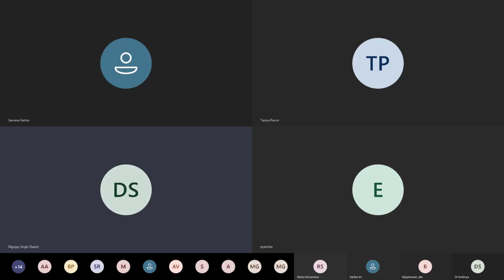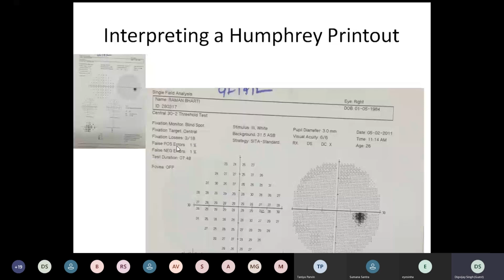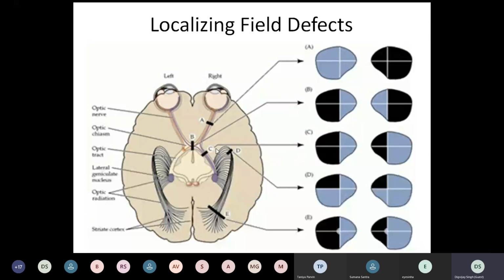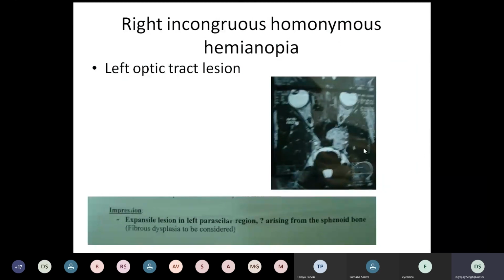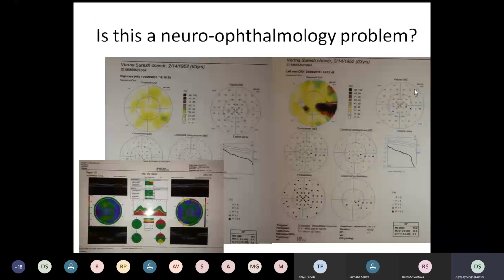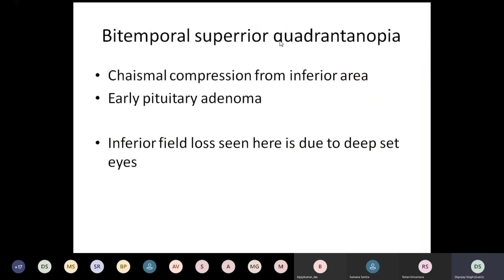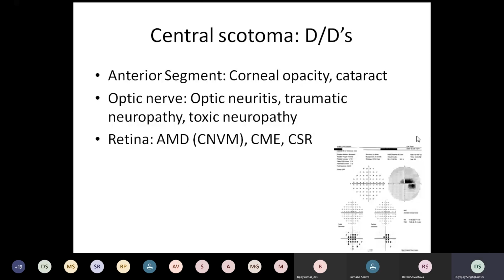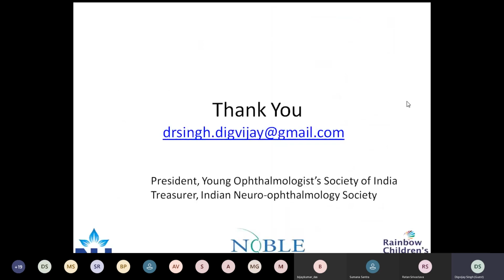Neuro-Ophthalmology, Day 5, online PG teaching initiative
Topic : Visual Field Quiz
Speaker : Dr Digvijay Singh, Noble Eye Care & Narayan Superspeciality Hospital, Gurugram

Moderator : Dr Satyajit Sinha, AB Eye Institute, Patna